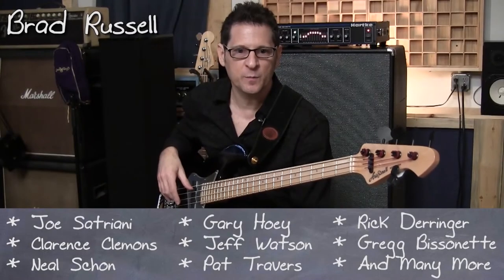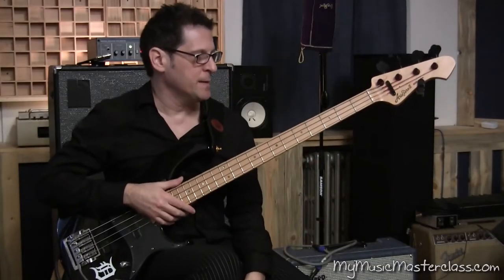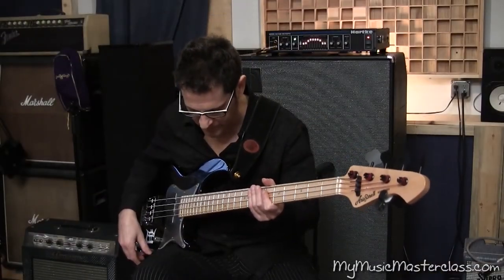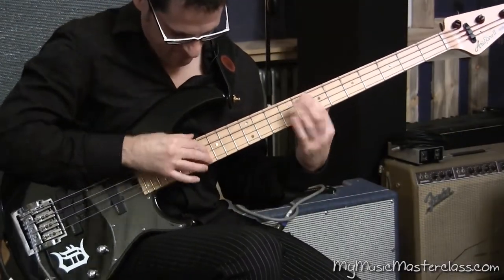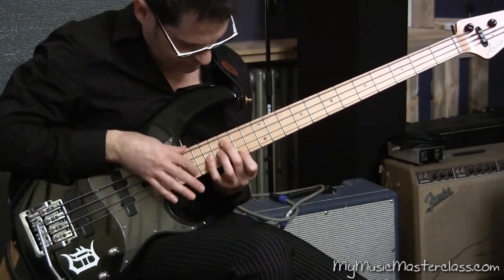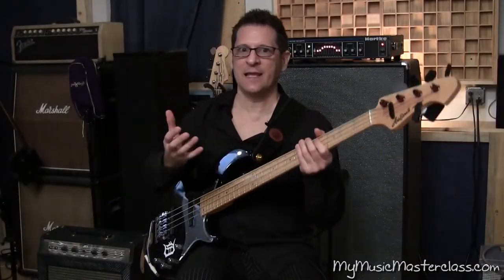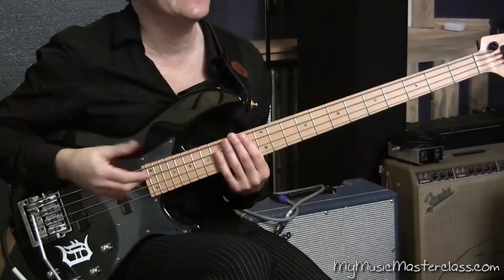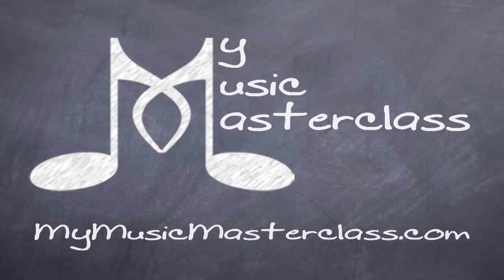Brad Russell - Lead Rock Bass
Description: In this lead rock bass lesson, NYC bassist Brad Russell gives you a variety of techniques to help you stand out on the bandstand or in the studio. Brad discusses and demonstrates tapping techniques, harmonics, guitar emulation and more. If you want to add some explosive new tricks to your arsenal, this rock bass masterclass is for you!

Topics Covered: Bass, Rock, Lead Playing, Triplet Tapping, Pedal Tapping, Piano Style Tapping, Legato Tapping, Playing Lines, Pinch Harmonics, Tapped Harmonics, Chord Tapping, Raking or “Sweeping”, Emulating a Guitar, Effects, Etc.